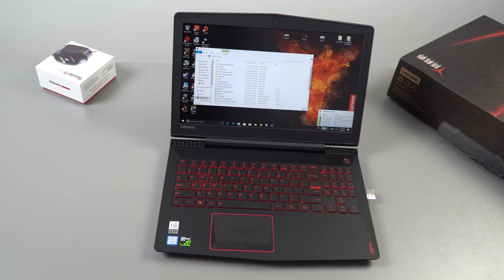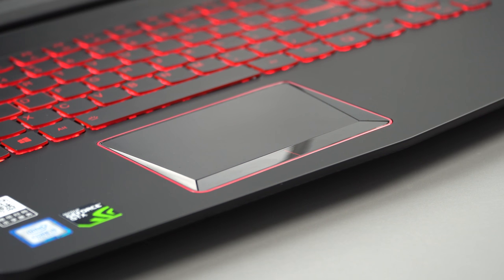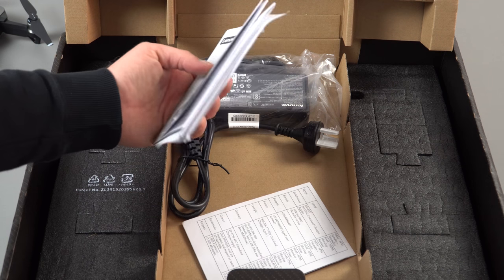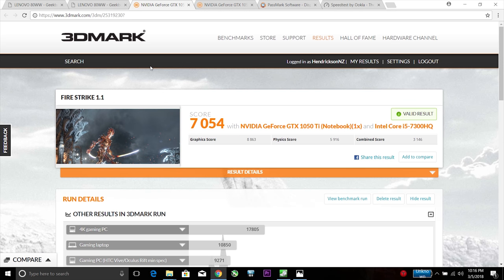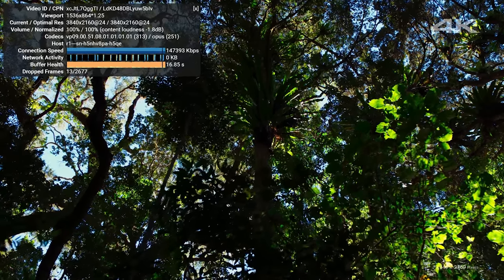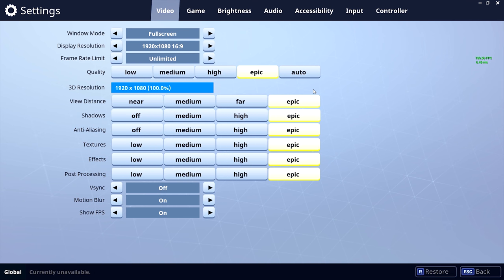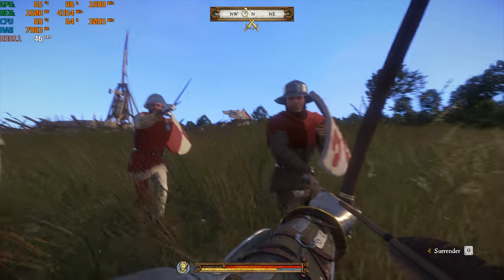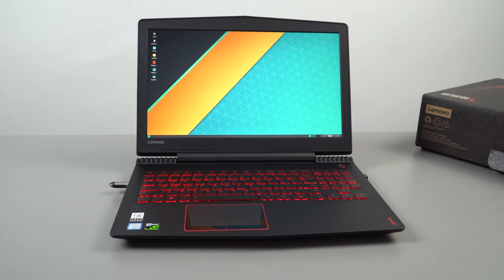Lenovo Legion R720 Review - Solid 1050 TI 4GB Gaming Laptop With Great Cooling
Lenovo Legion R720/Y520 review. Full detailed review on this 1050 Ti 4GB Gaming laptop with Core i5 7300HQ, 8GB RAM, 128GB NVme SSD + 1TB HDD. Where to buy
The Legion R720 is basically the Y520, but with a 4GB 1050 Ti.

Timecodes:

01:10 - SSD Speeds
01:23 - Build
01:53 - Internals
02:58 - Touchpad
03:54 - Keyboard
04:46 - Ports
06:01 - What's in the box
06:18 - First boot
07:12 - Display
08:31 - Benchmarks & Thermals
11:04 - 4k & performance
12:15 - 4k Encoding
13:04 - Harman speakers
13:33 - GPU Overclocking
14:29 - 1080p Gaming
19:40 - External temps
20:00 - 100% load fan noise
20:20 - Linux test
20:37 - Webcam sample
21:04 - Final words
22:42 - Pros & Cons